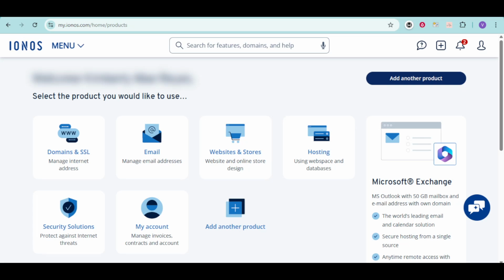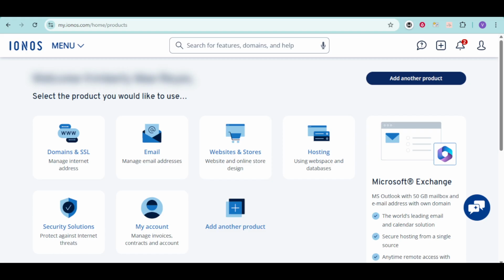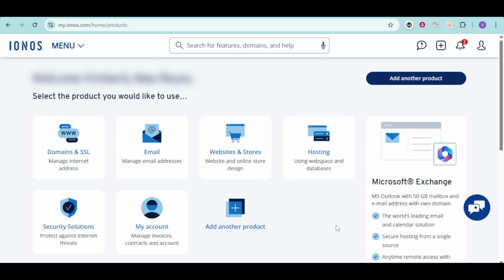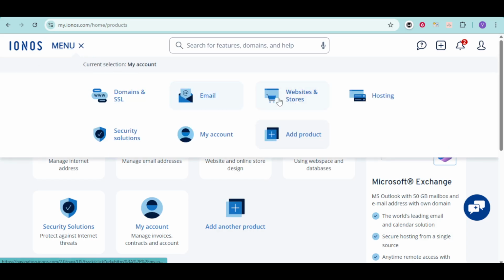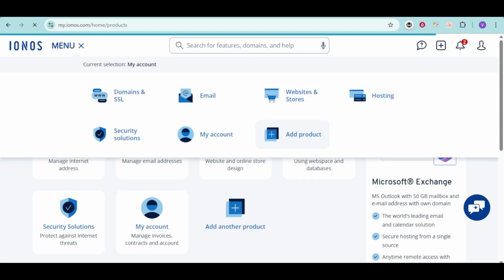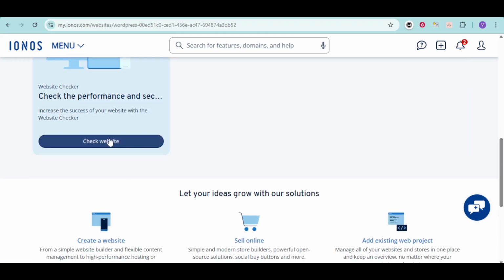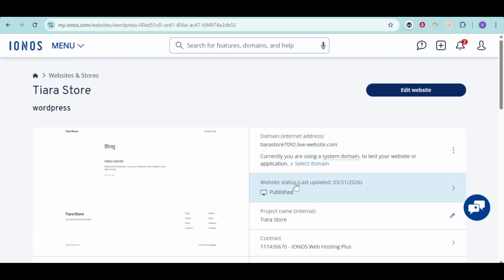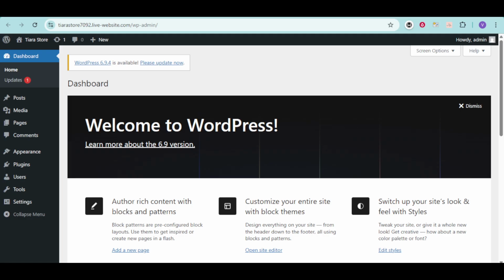How to Install Wordpress on Ionos (Quick Installation)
In this comprehensive tutorial, we will guide you through the process of installing WordPress on Ionos, ensuring a smooth and efficient setup for your website. Whether you're a beginner or have some experience, this video covers everything you need to know to get started with your WordPress journey on the Ionos hosting platform.

By watching this video, you'll learn the step-by-step procedure for installation, including essential configurations. You'll gain the knowledge necessary to launch your site successfully. Watch till the end to ensure you don’t miss any crucial details that will help you create a robust online presence.